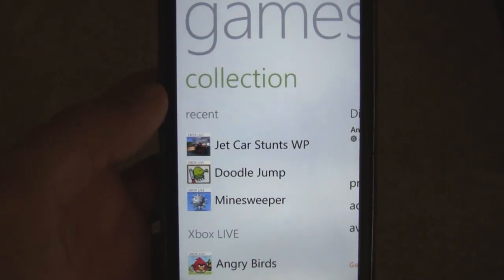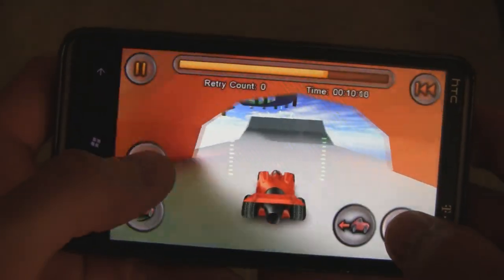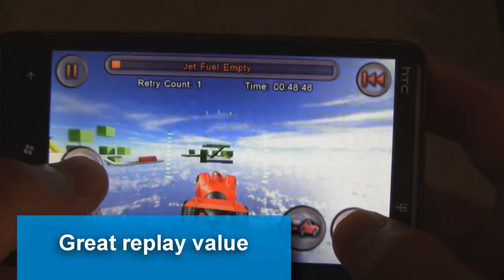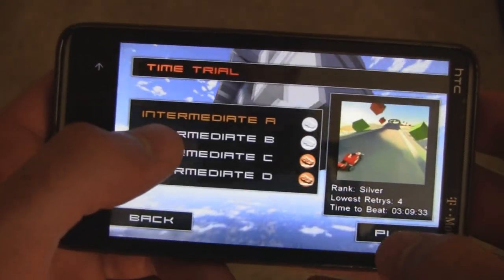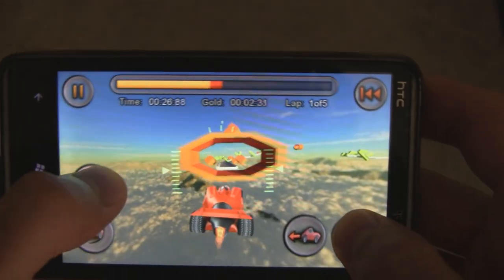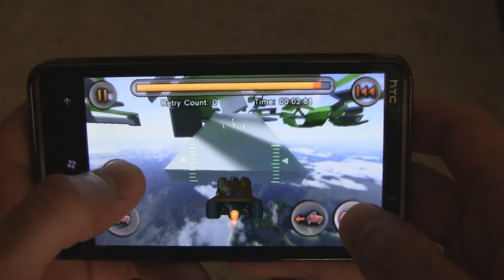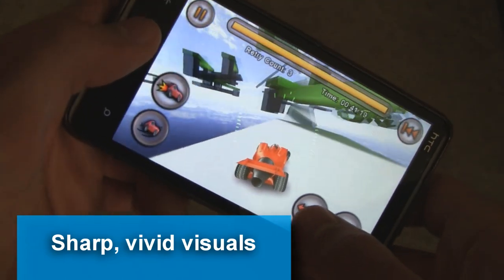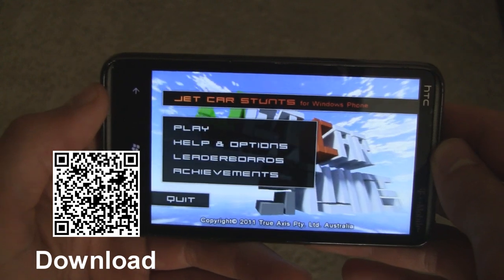WP7 Game Review: Jet Car Stunts (WMPowerUser.com)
This is a Windows Phone 7 video review of Jet Car Stunts, reviewed by Andrew Bares

This game is AWESOME. If you've never played it before and you like creative racing games, buy it!

 Great presentation, fabulous gameplay, and quite impressive lasting value. It's my perfect game!

Gameplay: 5/5

Even though the physics are unrealistic, this game is a blast. Sure you can't powerslide through a corner or drive upside down through loops in real life, but that doesn't matter cause all that stuff is fun in the gaming world! Jet Car Stunts is a sort of platformer for cars... you have to navigate your car through a series of tricky jumps, corners, and obstacles in order to complete the game. The controls feel just perfect, and can even be customized if you want more sensitive or less sensitive controls. In addition to the platforming mode, there is also a racing mode where you race against the clock, giving the game a completely different feel. Previously, you were cautiously thinking about how much boost you need to use to make the jumps... but in the time trial, you floor the boost and move as fast as possible. These two modes keep the game entertaining and enjoyable. The design of levels is also fantastic, since each level always presents new challenges.

Presentation: 5/5

The game looks beautiful. The shadows and glows from the sunlight bouncing off the colored platforms looks great. The frame rate is perfectly smooth, and the game loads FAST. If you need to re-do a level, you don't have to sit around waiting for it to load... it loads faster than the awfully slow Minesweeper game Microsoft themselves released, and it's a 3D game! It's also Mango enabled so you can quickly multitask. The sound effects are also great, and since you're concentrating on the game so much, the lack of music is acceptable.

Playing through the game once will give you about 4 hours worth of gameplay. After that, there is a lot of incentive to replay levels, since you are rated with either a bronze, silver, or gold medal on each level. Since the variation of gameplay is so expansive, replaying levels doesn't feel repetitive at all, and makes the game worth your money.

Title: Jet Car Stunts
 Price: $2.99